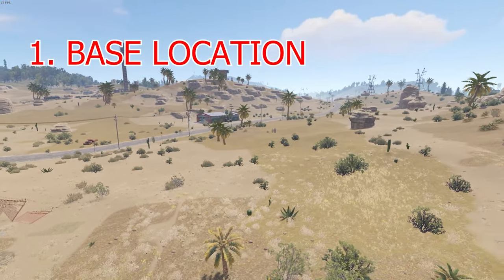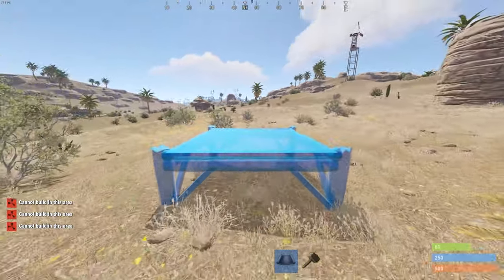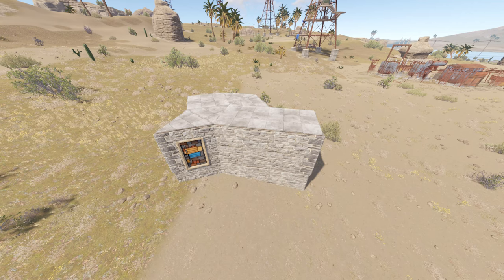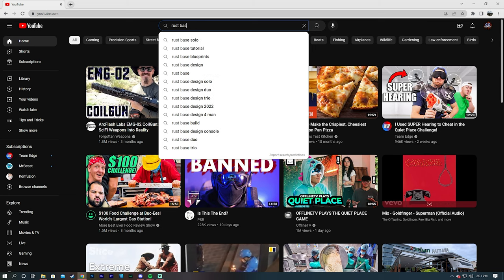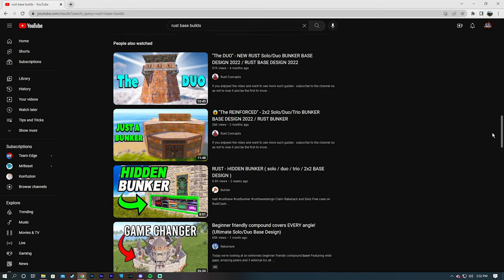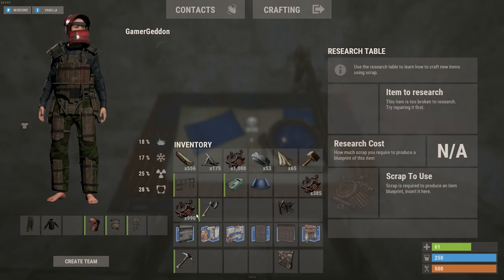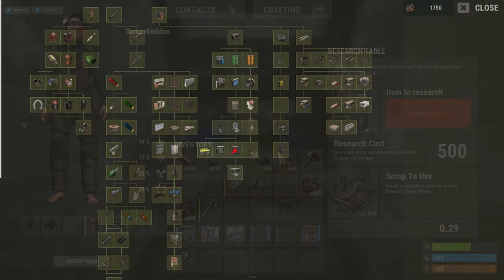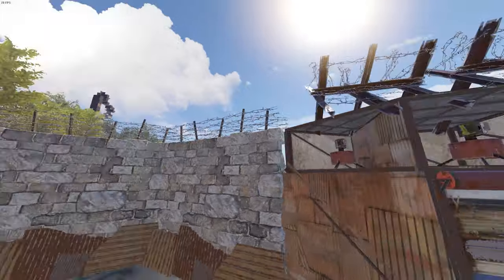Everything You Need To Know When Building Your First Compound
This video highlights the steps needed to preparing your first compound and the problems you may face in the process.
This video does not contain a blueprint for the compound.